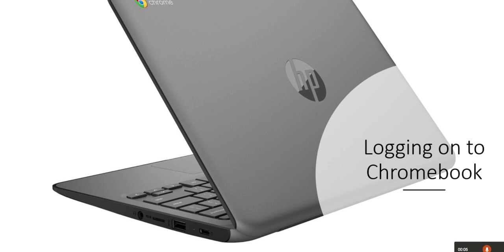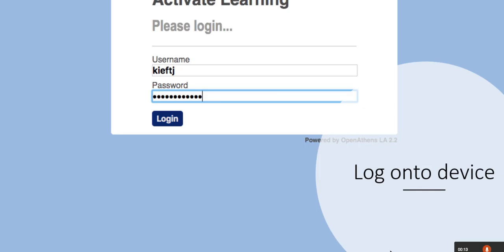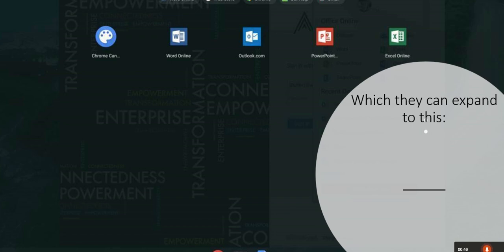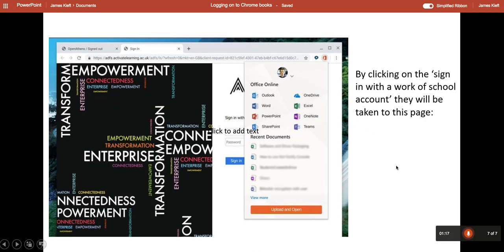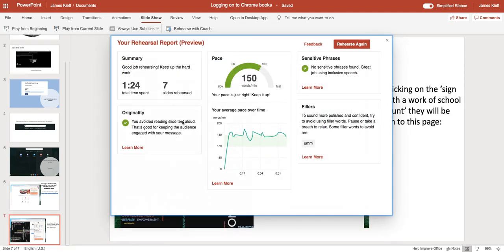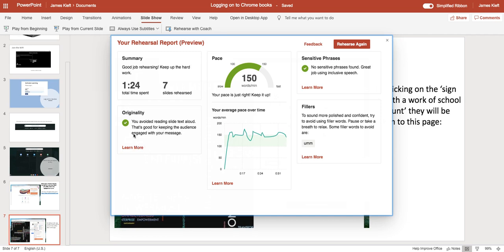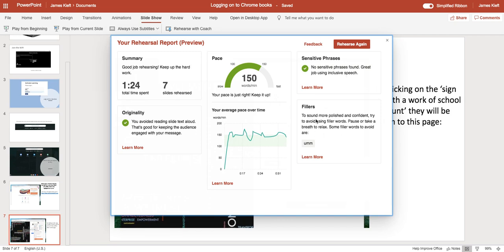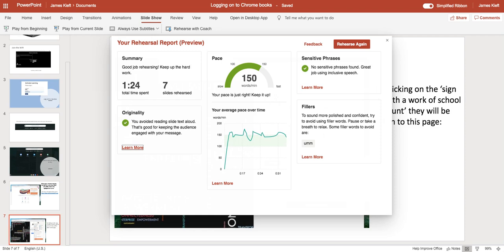Using the rehearse with coach feature in Powerpoint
Improve you presentation skills with this rehearse with coach feature now available in the browser based version of Powerpoint.Making use of AI it listens to you as you present and then gives tips on pace, originality and inclusivity